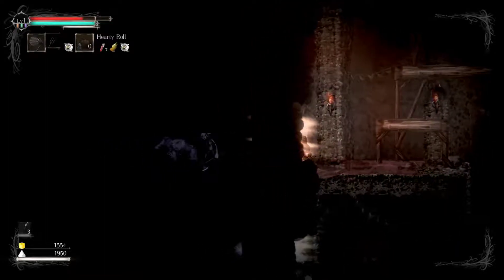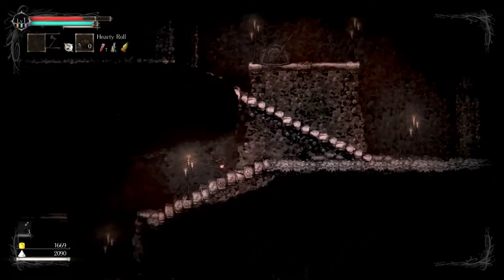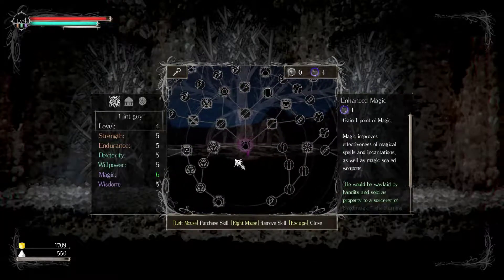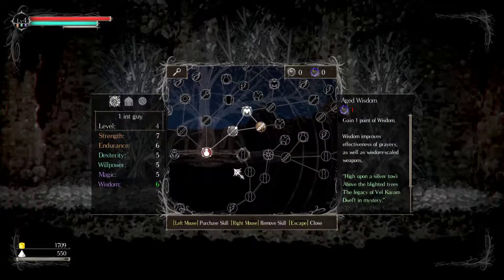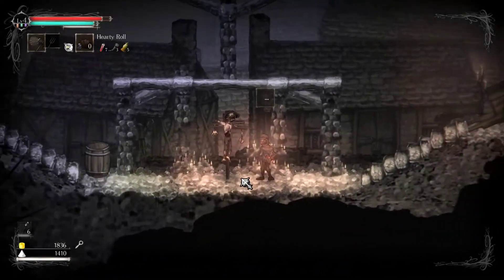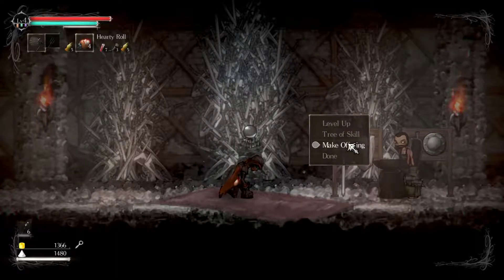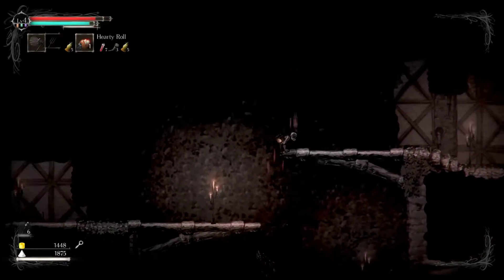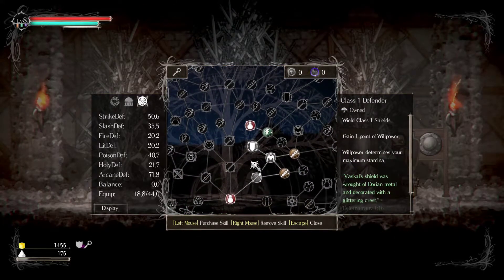Eterno plays Salt and Sanctuary - episode 2